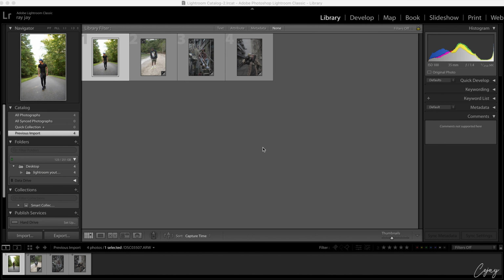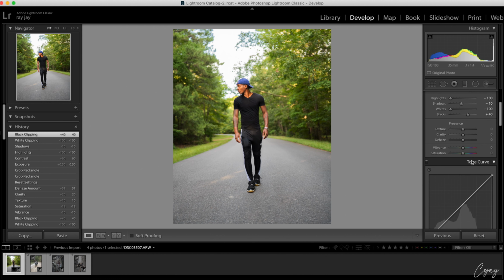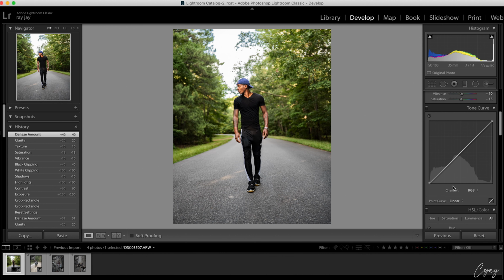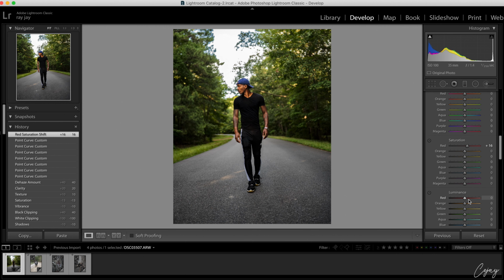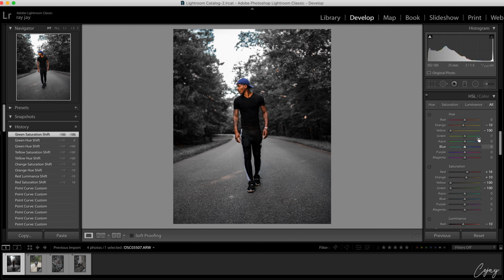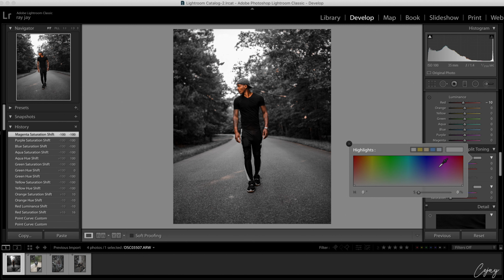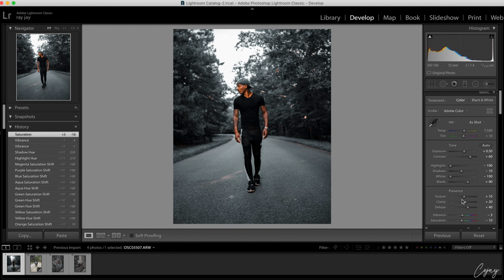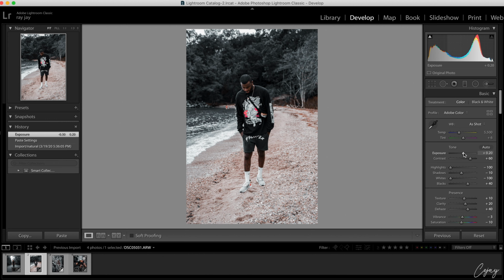Deep Black Lightroom Color Grade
Deep Black color grade

My Equipment
Main Camera
Main Lens
Favorite Lens
Most used Lens
Lighting Setup
Filter set
Camera Bag

By purchasing a product via one of these links will get me a small provision, You are not obligated to do so, but it does help to create more of these videos.